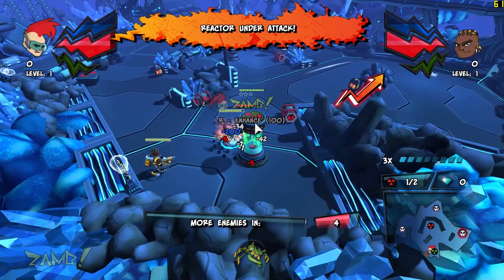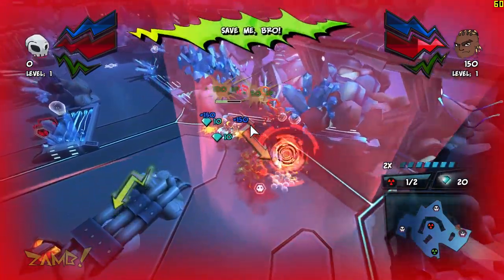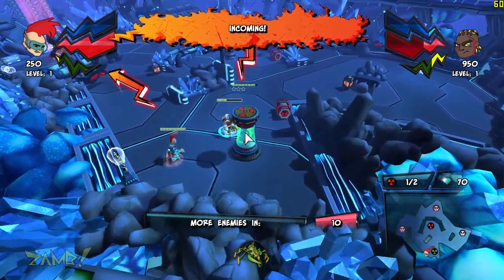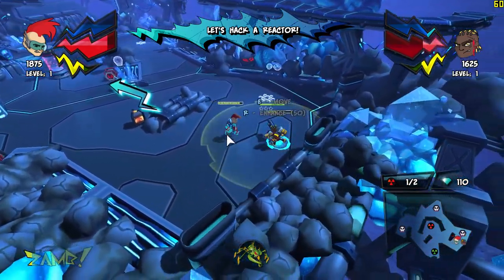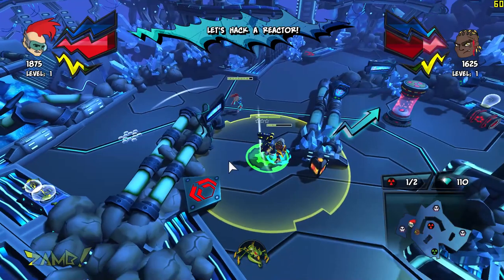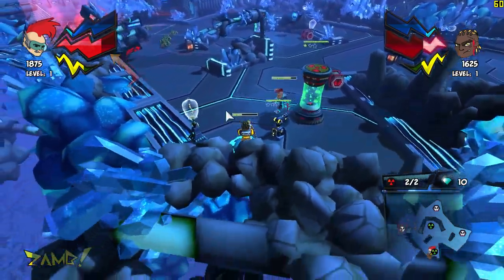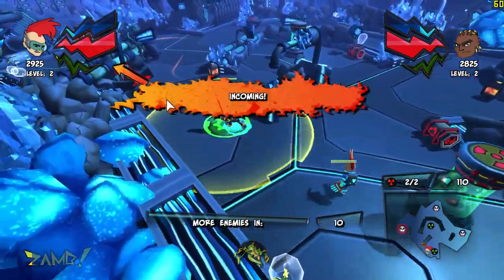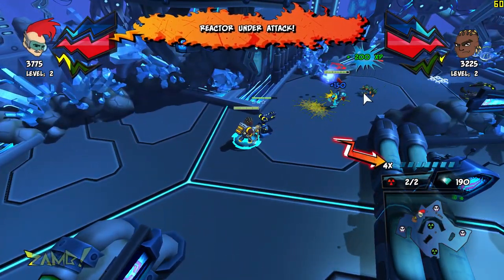ZAMB! Endless Extermination 1080p Gameplay On GTX 1050 Ti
Welcome 🙏
Hello and Welcome Again Here we play games like valorant, pubg pc, bgmi and many more .
Gaming ID :-
Valorant:- RkGohanYT#1919
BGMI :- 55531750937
My Pc Specification:-
CPU :- Intel i7 10700
GPU :- ZOTAC OC RTX 3050 8GB
RAM 8GB X 4
SSD 250 GB
NVME SSD 512 GB
HDD 2TB
PSU 750 WATT
MOBO ASUS PRIME B560
MONITOR 24 INCH
THANKS FOR READING DESCRIPTION….